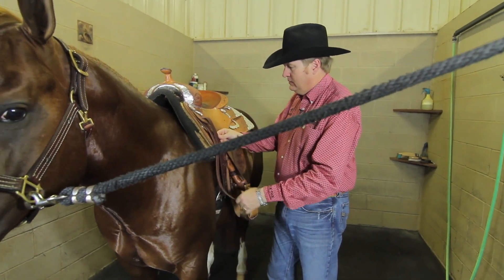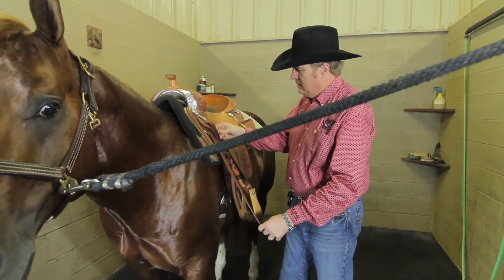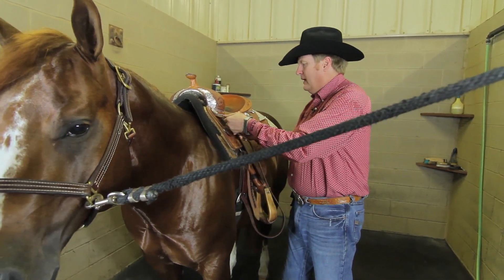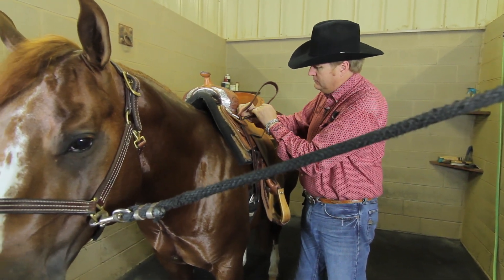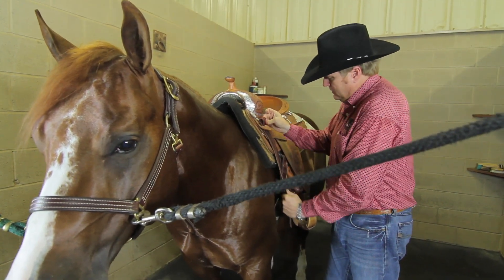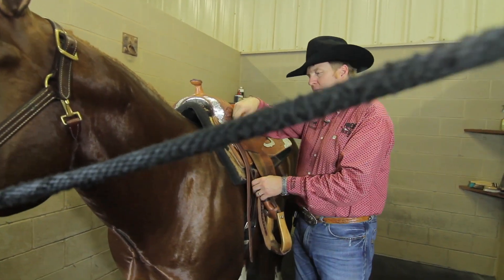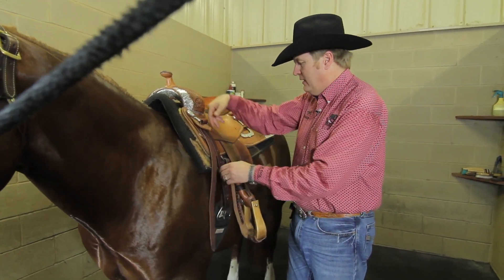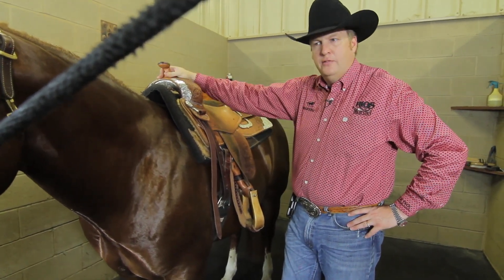Tom's Tips: Securing a Cinch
VirtualHorseHelp: Tom's Tip

Tom goes through a few simple steps in showing you an easy way to secure your cinch on your horse.

Tom's Tips is a video segment designed to give you a quick bit of useful knowledge in a minute or less. If you found this video helpful, head over to VirtualHorseHelp.com for more. Tom McCutcheon